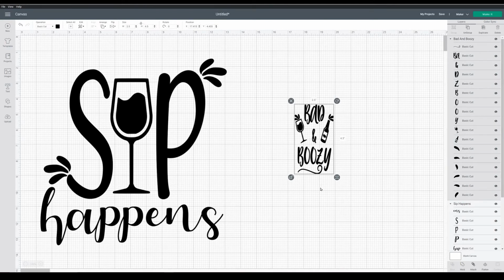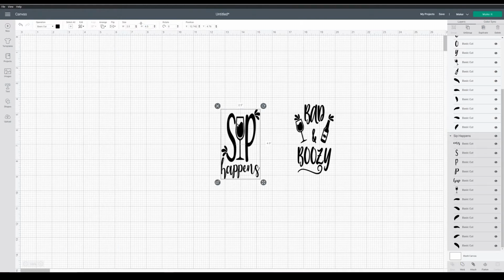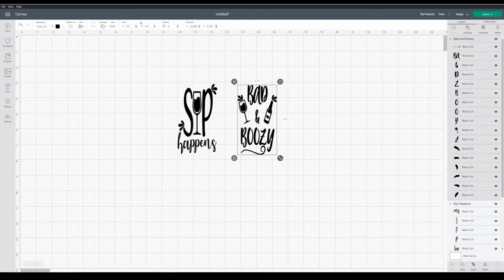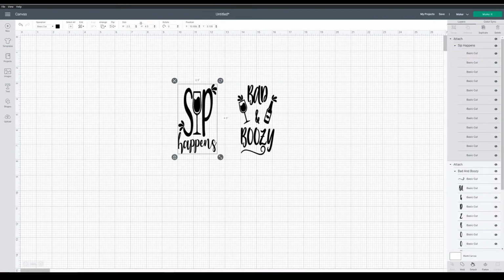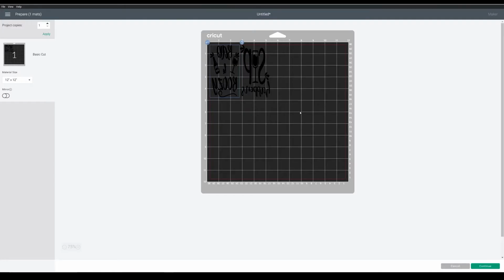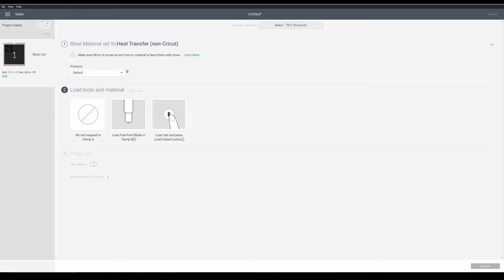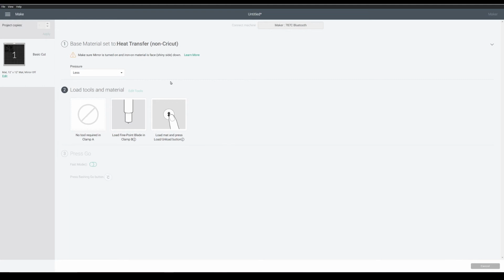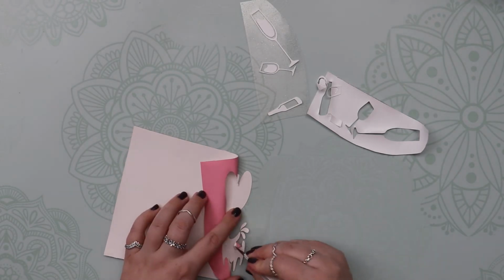How to Put Sayings on Socks with Cricut and Heat Transfer Vinyl or Iron On Vinyl!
Hello Everyone!💕

💕💕My Etsy Shop for Cut Files!!💕💕

I truly appreciate each and everyone of you for tuning in and watching this video!!💕 You all mean the absolute world to me and I just appreciate all your support!💕

Today come with me in this beginner friendly video/step by step/how to tutorial as we will be learning How to Put Sayings on Socks with Cricut and Heat Transfer Vinyl or Iron On Vinyl!💕

Making these socks has been so fun! They are such a cute gift for someone or a gift for yourself! They also do fantastic at markets!💕

The possibilities on designs are truly endless you can go so out of the box with these socks! Which is one of the amazing parts!! 💕

💕💕💕 I'd love to see all you're creations so PLEASE tag me on Instagram/message me them or join my Facebook group! (Eh It's Mariah)💕💕💕

💕Social Media💕

Products I used in this video! Links

Cricut Easy Press Mini

Pressing Pillow

Teflon sheets

Cricut Easy Press 6x7

Pressing pillows

Teflon sheets